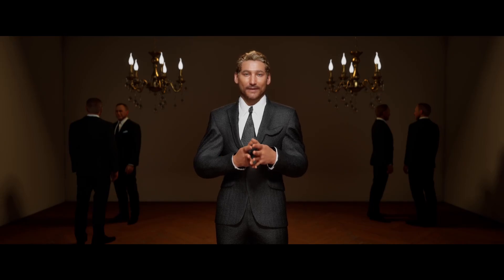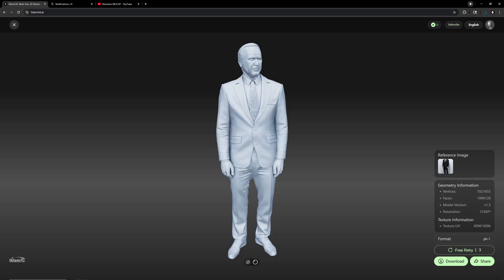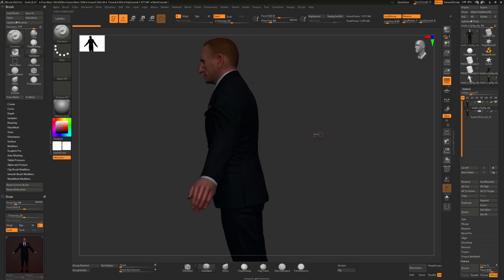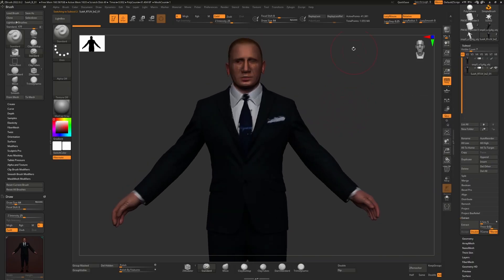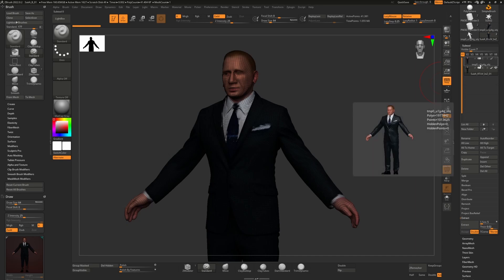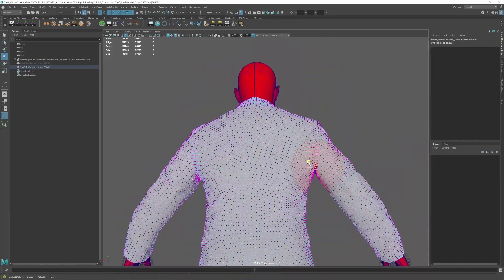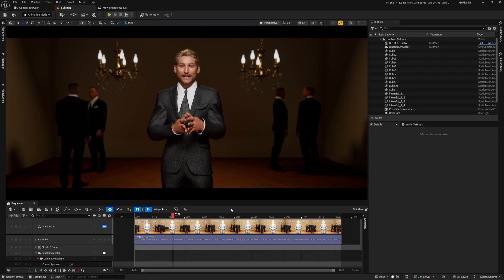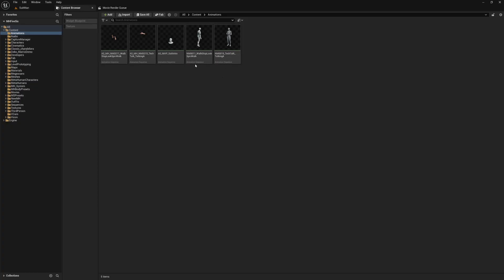Photo to MetaHuman Clothing "AI" Workflow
In this video I show how to create a fully functioning MetaHuman outfit from a single image using ChatGPT and Hitem3D.ai  This workflow still requires a healthy amount of traditional 3D character art skills.  The 3D generated mesh is in most cases a good starting point or just really detailed reference.

0:00 Cinematic Demo
0:27 Image and 3D AI Gen
1:30 ZBrush Retopo and Projection
3:38 Maya Fitting
4:31 Substance Painter Texture
5:04 Unreal Engine Outfit
7:03 MetaHuman Creator Demo